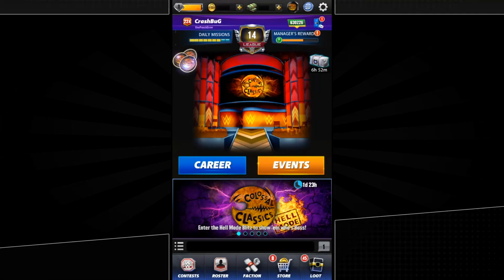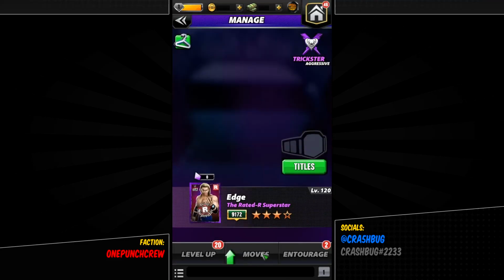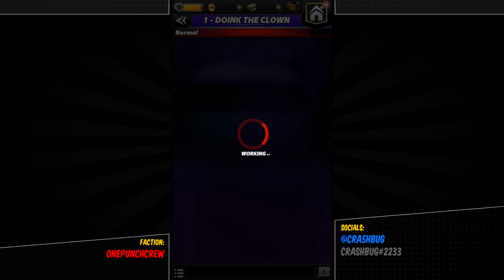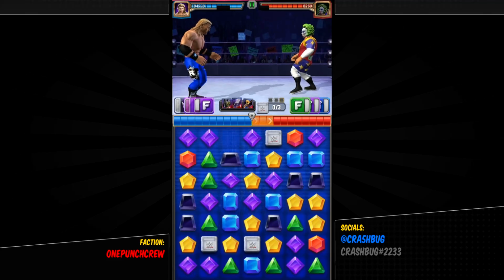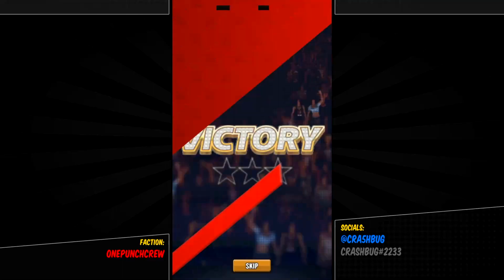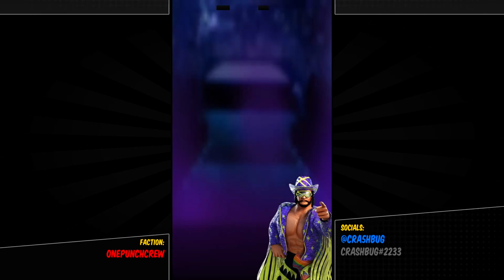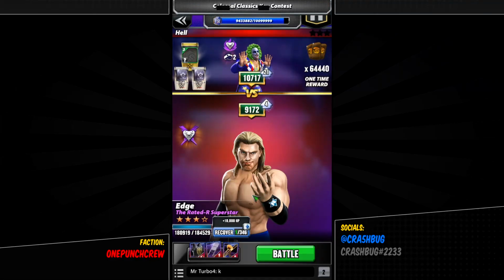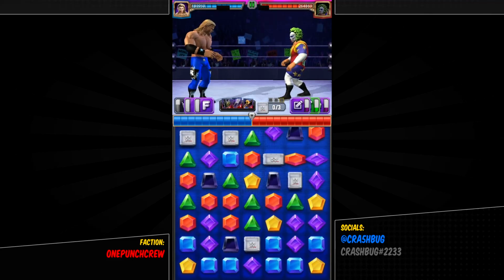Ultimate Edge - Colossal Classics - WWE Champions